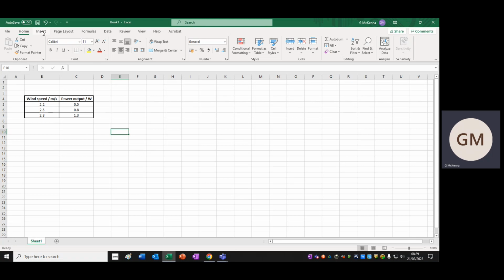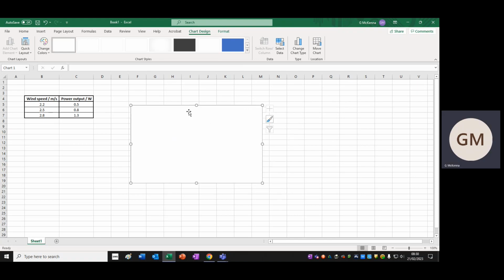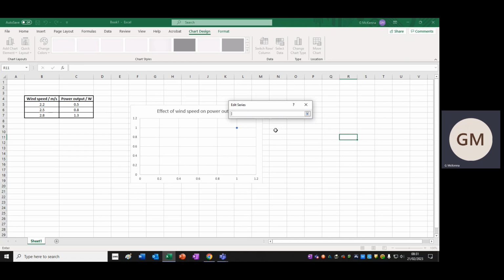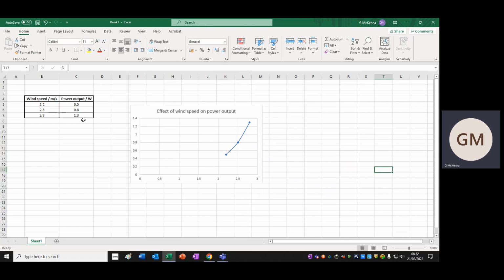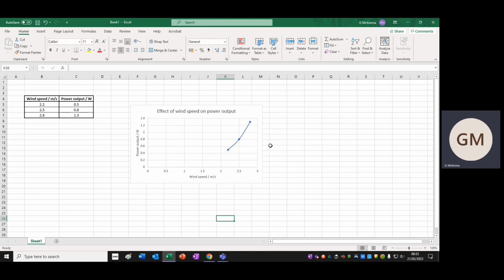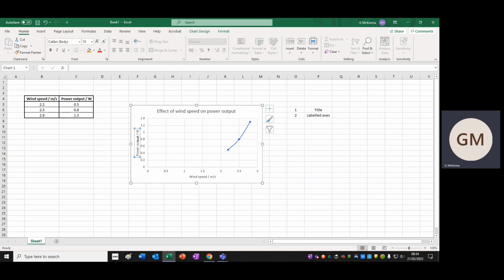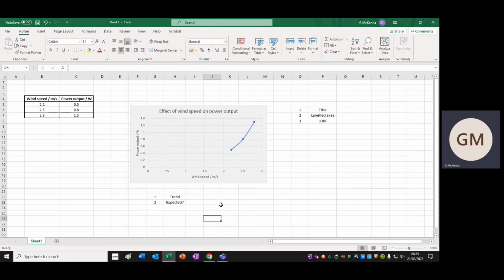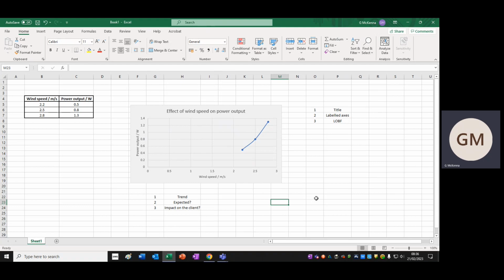12. Creating a graph in excel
How to create a graph using excel and labelling the y and x axis.